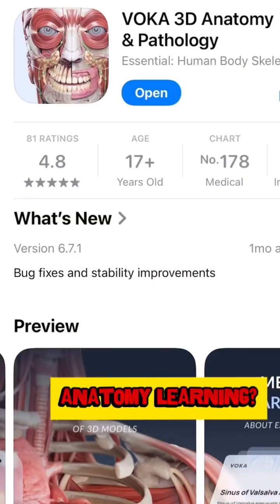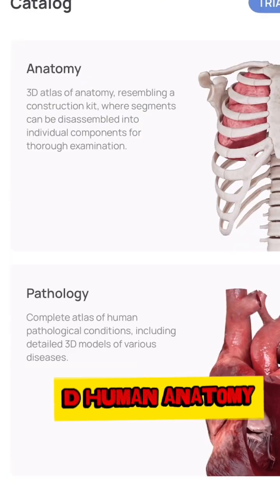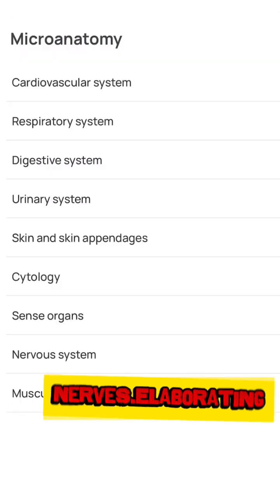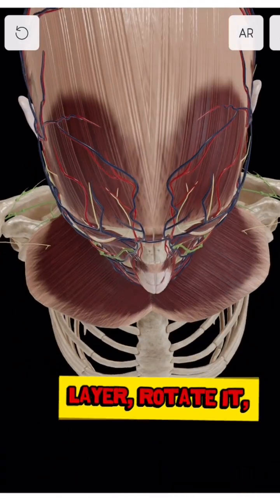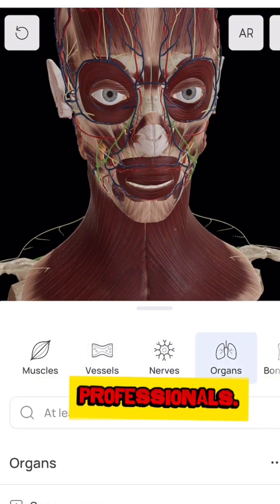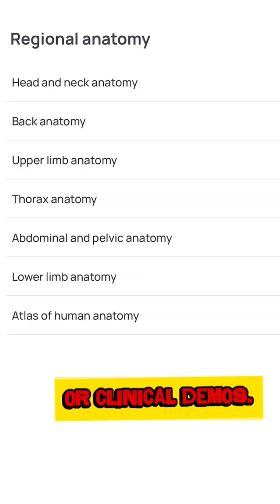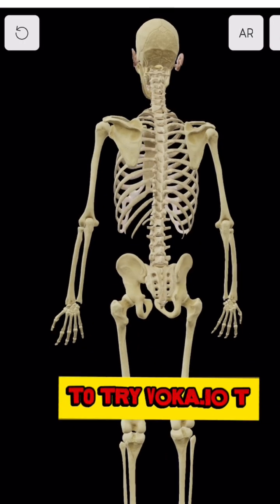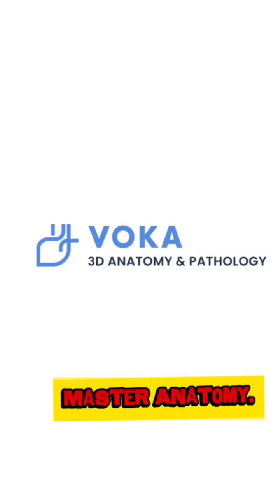Voka 3D Anatomy & Pathology for Medical Students and Professionals @vokaio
Discover Anatomy Like Never Before with VOKA.IO 🧠💪
Step into the future of learning with VOKA.IO — the ultimate 3D anatomy app designed for medical students, physiotherapists, and healthcare professionals!

With realistic 3D visuals, interactive body systems, and AI-powered tools, you can explore every muscle, bone, and organ in stunning detail from any angle, anytime.

✨ Why You’ll Love It:
🔹 High-quality, real-time 3D anatomy models
🔹 Explore musculoskeletal, cardiovascular, and neural systems
🔹 Perfect for studying, teaching, and patient education
🔹 Easy to use on desktop or mobile

Empower your learning and make anatomy come alive with VOKA.IO!